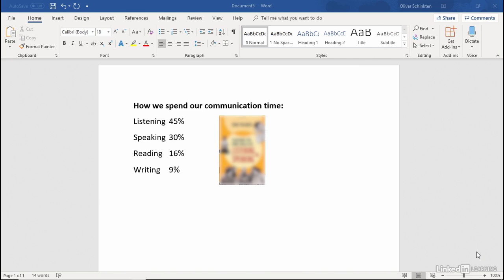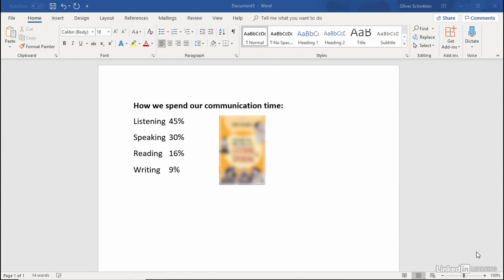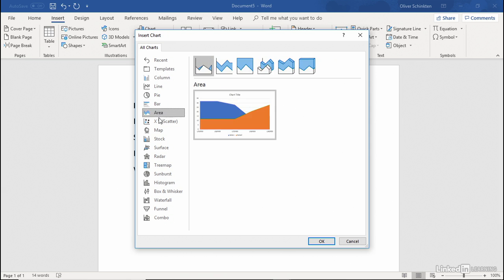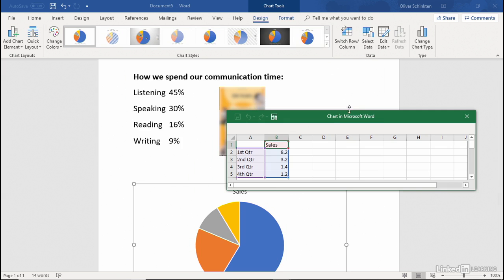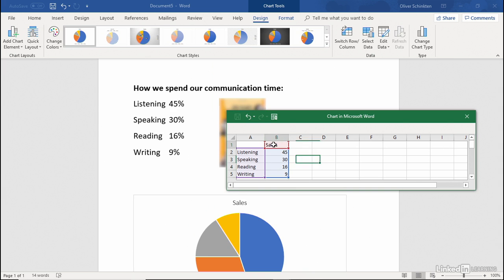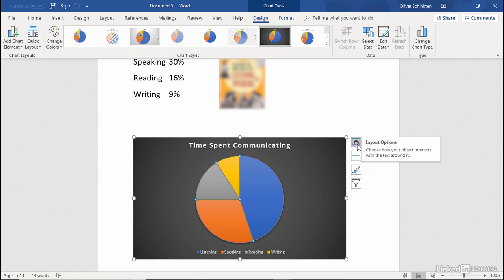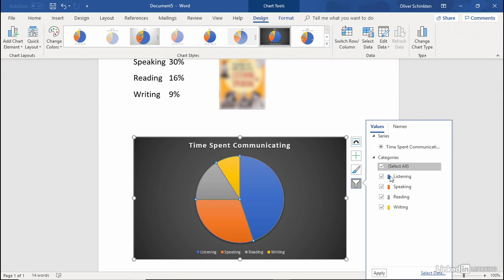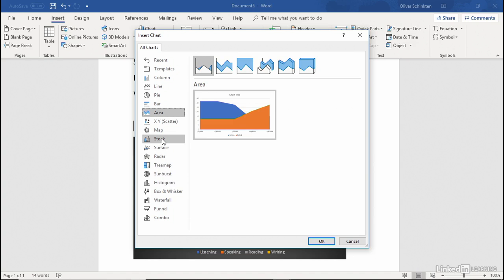Learn Office 365 Lesson 24 Use charts to turn data into visual representations